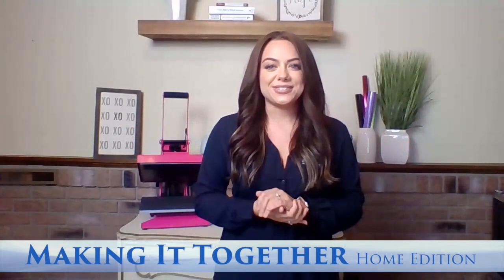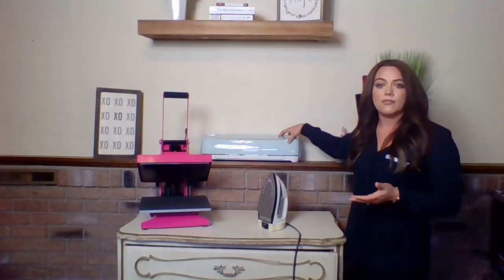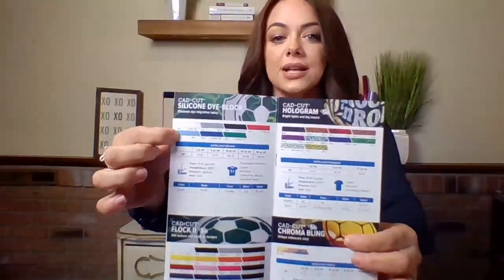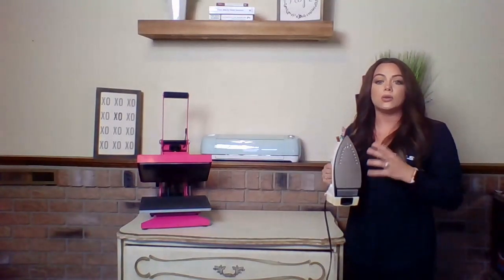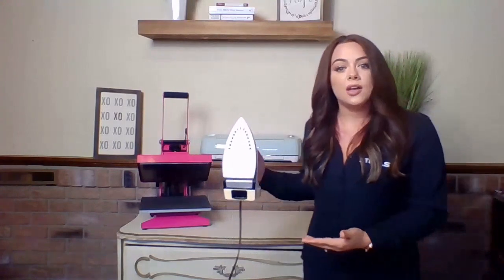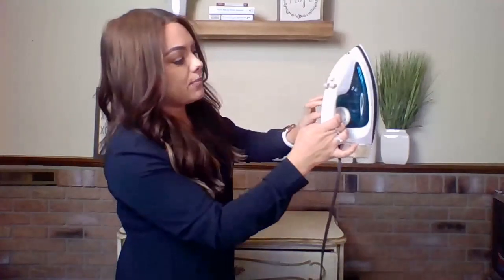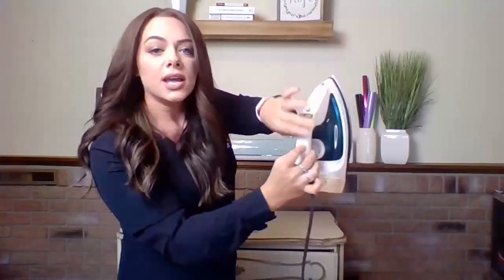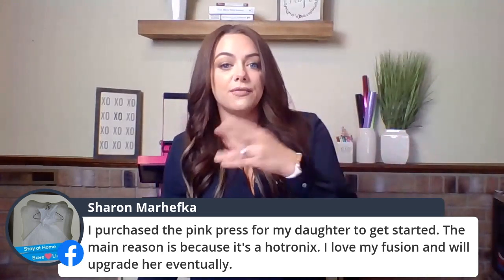When to Upgrade From a Home Iron to a Heat Press? | Making It Together - Home Edition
Learn why using a heat press instead of a home iron is a better choice for professional-looking and lasting garments and accessories.

Whether you have been looking for a fun way to entertain the little ones, ready to give your home cutter and heat press a workout or just looking for a new revenue stream within your current apparel business, Jenna will be sharing ideas to get you crafting!